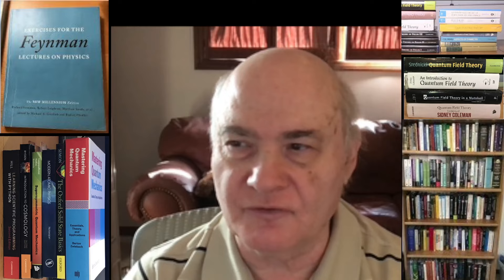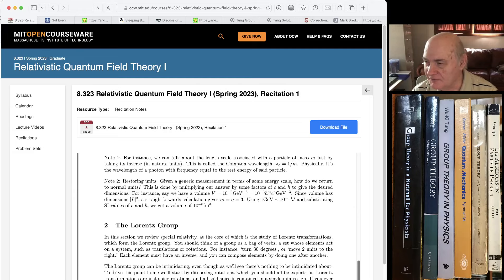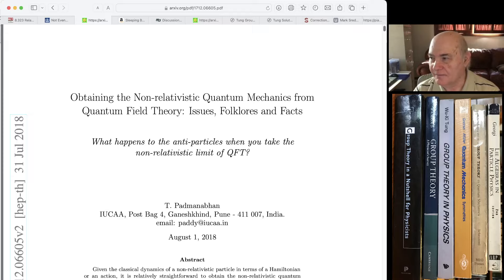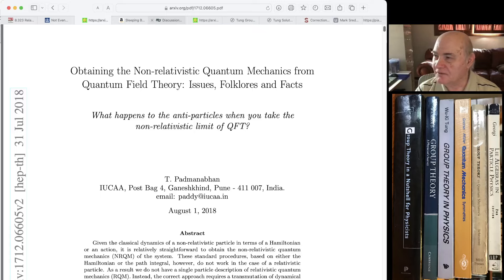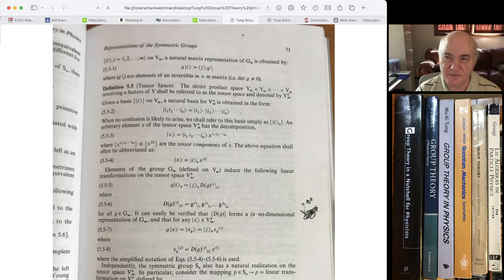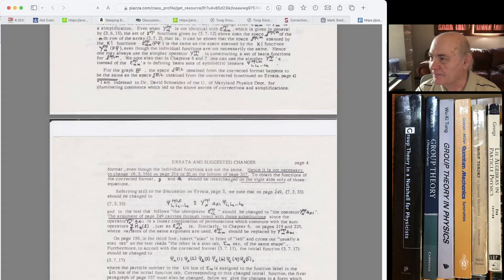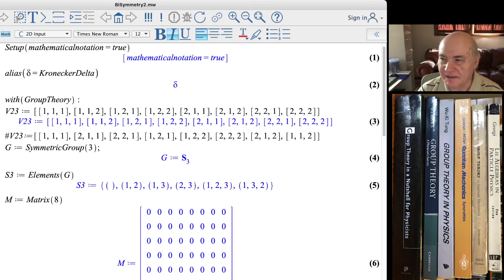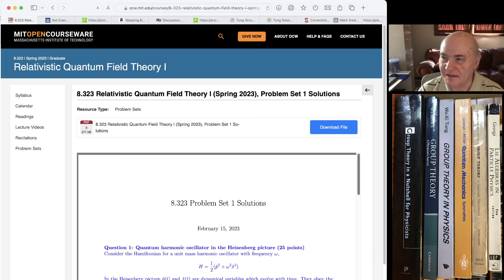14 Mark Weitzman Blog 2 16 2024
Links to some papers and sites in the video:

1. MITOCW 8.323 Spring 2023 Relativistic Quantum Field Theory I

3. Obtaining the Non-relativistic Quantum Mechanics from Quantum Field Theory: Issues, Folklores and Facts - What happens to the anti-particles when you take the non-relativistic limit of QFT?

4. Sleeping Beauties in Theoretical Physics

5. GeorgetownX: Mathematical and Computational Methods

6. Regularization, Renormalization, and Dimensional Analysis: Dimensional Regularization Meets Freshman E&M

Links to my piazza sites are below:

8.323 Quantum Field Theory - A Students Perspective